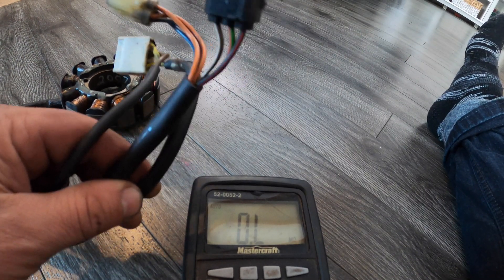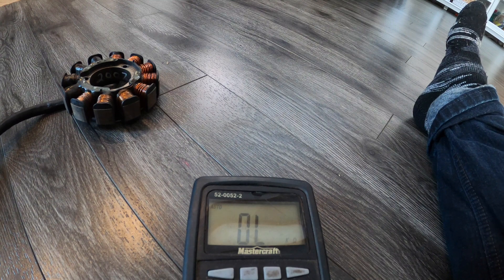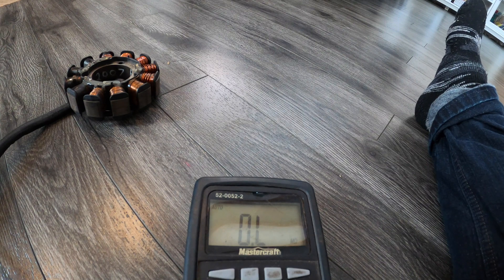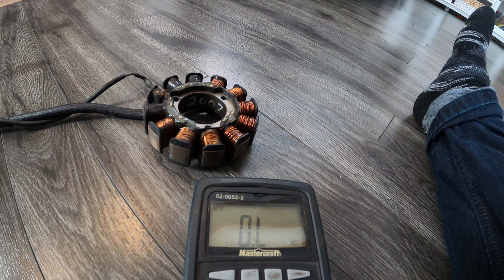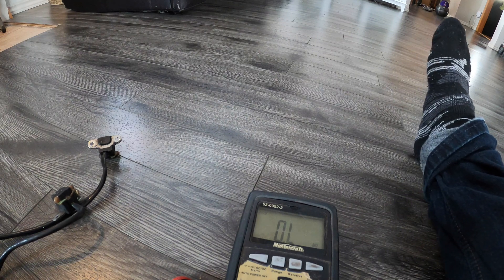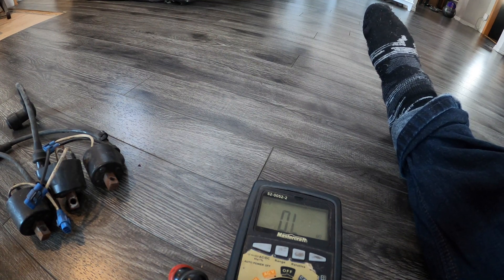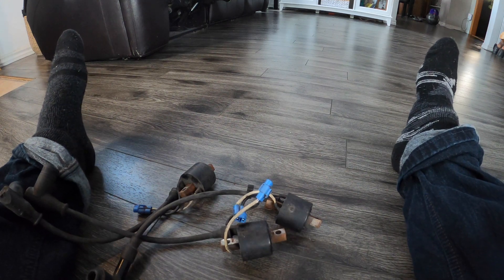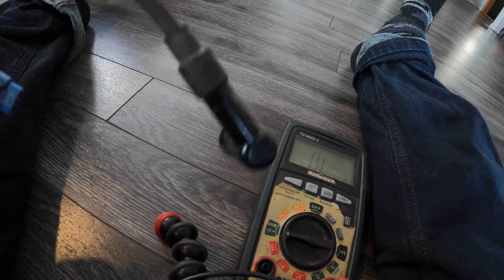Stator Test Arctic Cat 2010-2017 M, F, XF Crossfire 800 Timing Sensor and Ignition Coil Test